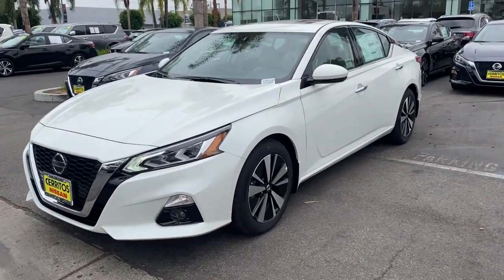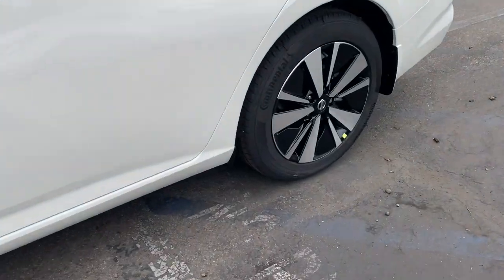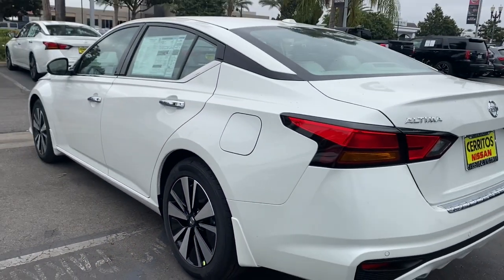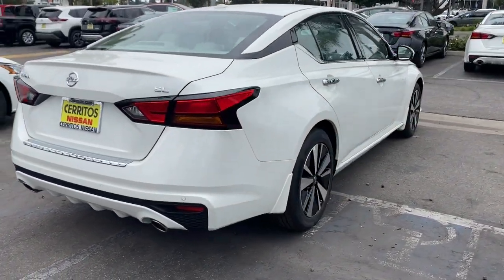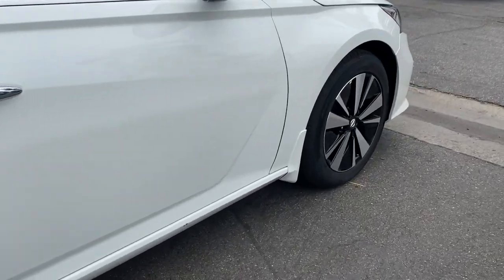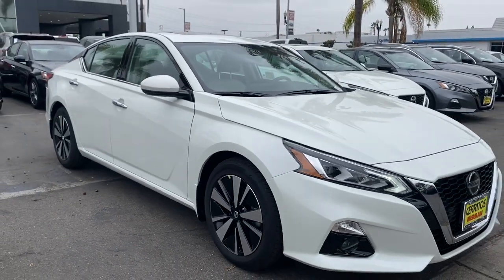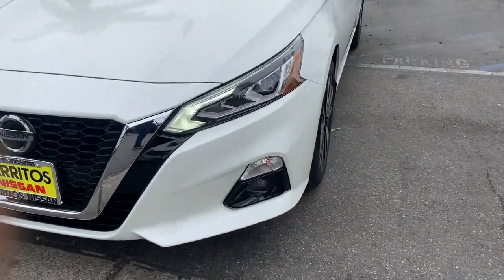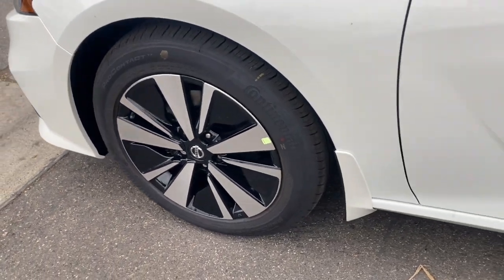2022 Nissan Altima Cerritos, Los Angeles, Anaheim, Huntington Beach, Long Beach, CA 2201249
Pearl White Tricoat New 2022 Nissan Altima 2.5 SL available in Cerritos, California at Cerritos Nissan. Servicing the Los Angeles, Anaheim, Huntington Beach, Long Beach, CA area.

Cerritos Nissan
18707 E. Studebaker Rd

CVT with Xtronic. 2022 Pearl White Tricoat Nissan Altima 2.5 SL FWD CVT with Xtronic 2.5L 4-Cylinder DOHC 16V27/37 City/Highway MPG